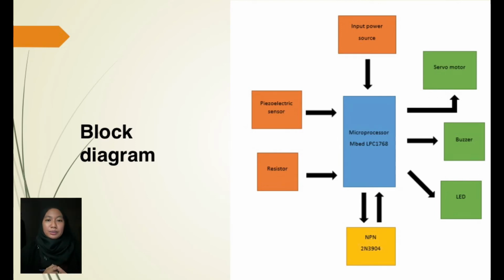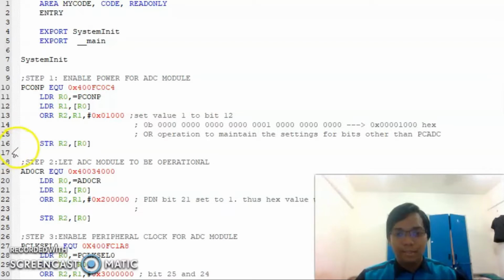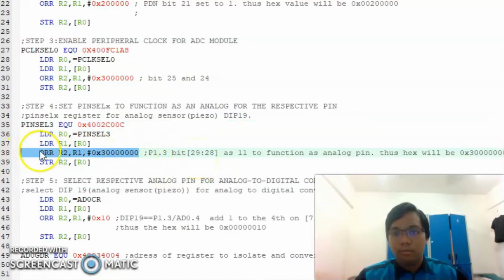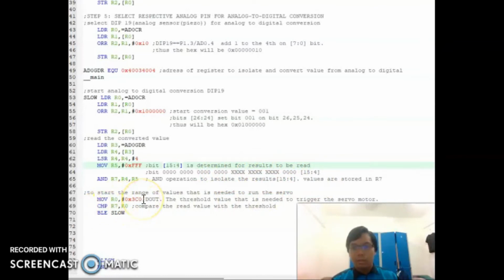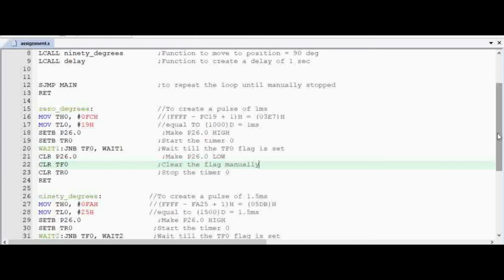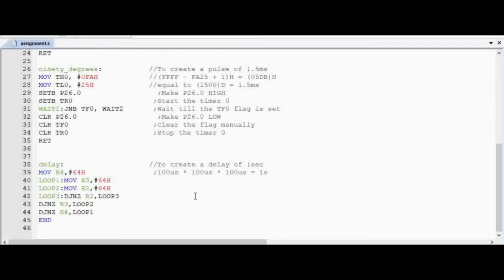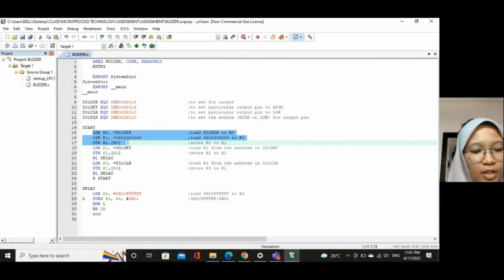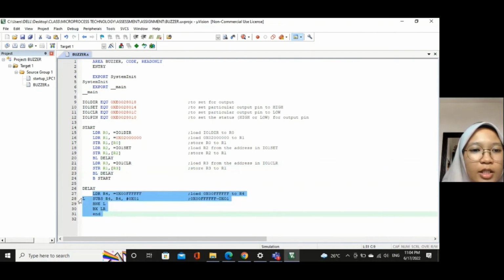assignment micro group E